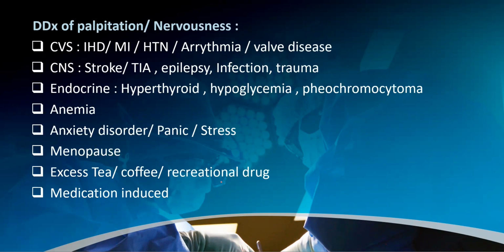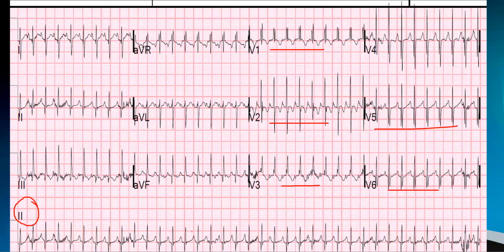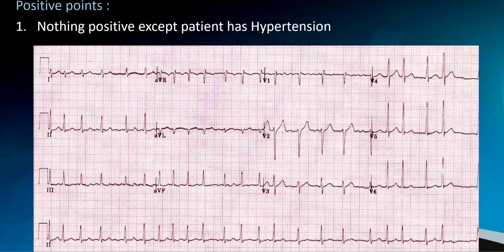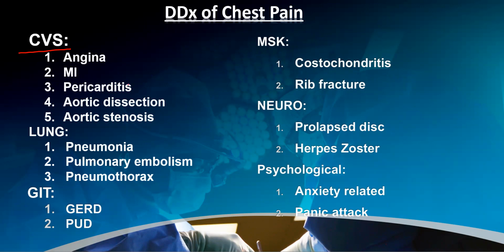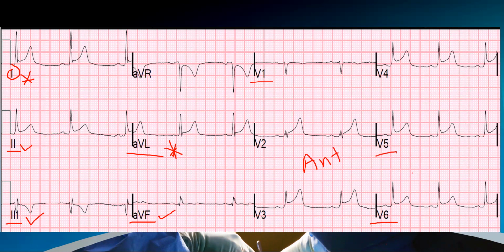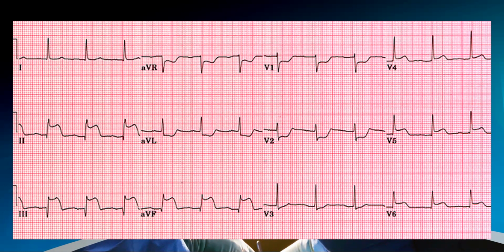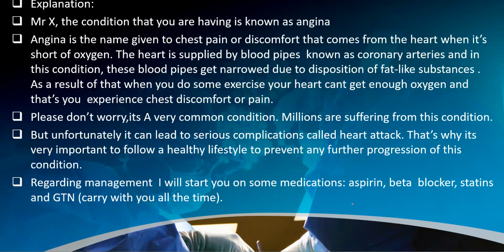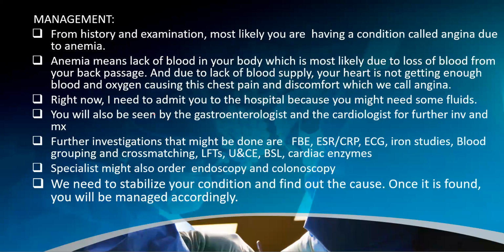FIRST AID AMC CLINICAL CARDIOLOGY CLASS 2